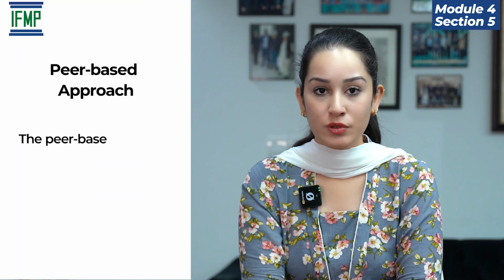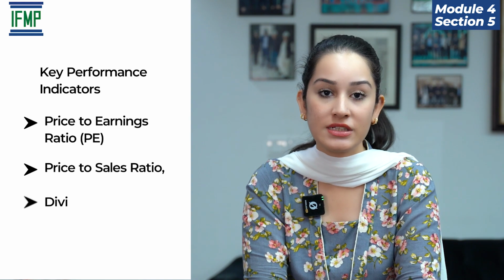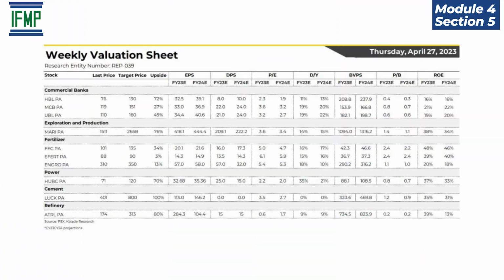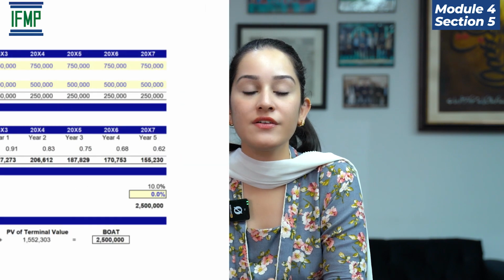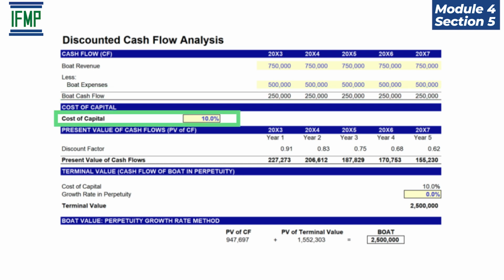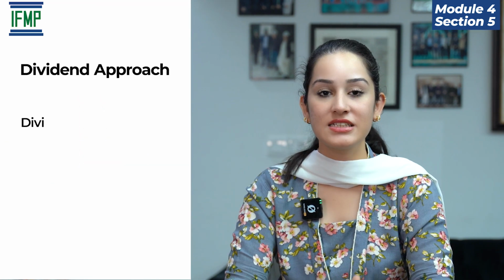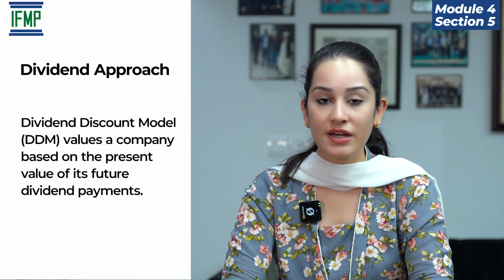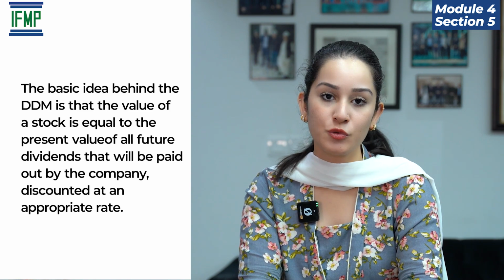Value of a Company: Cash flow and Dividend | Module 4 | Chapter 5 Pt II | Women In Finance by IFMP